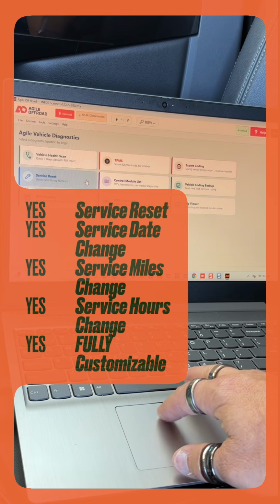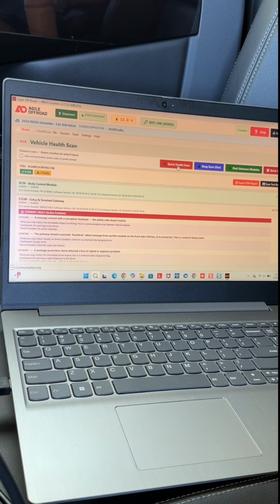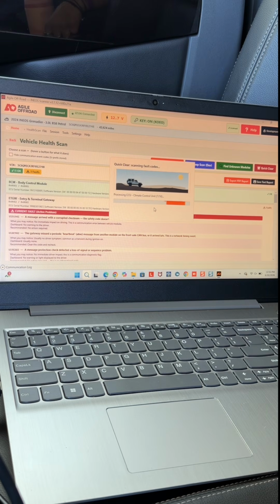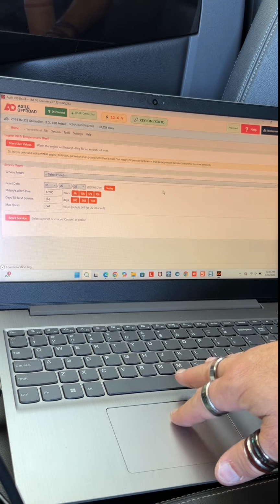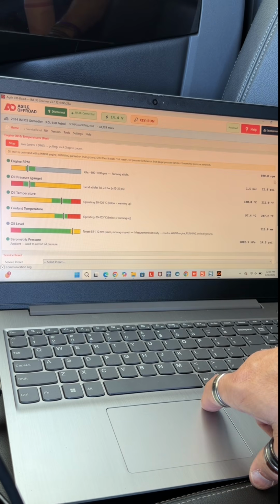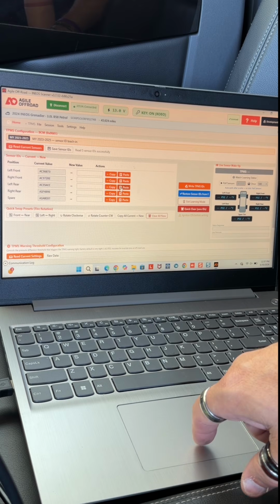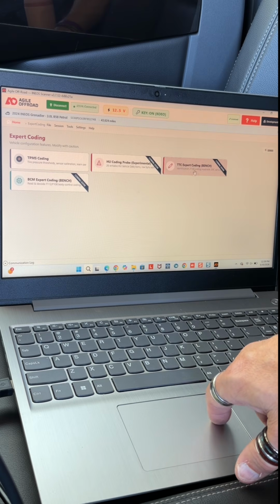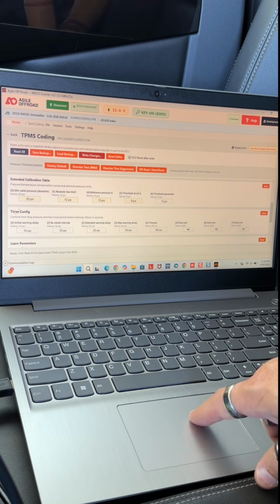**BETA AVD** - Agile Offroad Vehicle Diagnostic Device - Pre-release Beta software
This video provides a small portion of the capabilities of the Agile Offroad Vehicle Diagnostics (AVD) Tool. The AVD has been developed by Agile Offroad in Sante California- The AVD tool is a ground up, grass roots project to help bridge the gap between the dealer, service centers and vehicle owners/enthusiasts.

AVD, in Beta form, is already a robust tool suitable for everyday needs. The tool serves those who want to perform their own service or repairs. Whether its the weekend warrior mechanic, the totally committed 24/7 overlander, or an offroad warehouse/supplier, the AVD Tool has many necessary diagnostic and servicing tools necessary to manage your Ineos Grenadier.

Agile Offroad understands the dedication that users have made to their Ineos Grenadier platform. Agile Offroad has developed the AVD Tool to aid in discovery of never before, real-time information within Ineos Grenadier. Oh, and do not forget the TPMS, Service Reminder, DTC Reset, and a few other customizations Agile snuck in there……

Key features of the tool:
Ability to completely reset, and customize the service reminder warning within the system. Users are able to customize timeframe in which the service reminder is to start, and extend out the warning period for up to two years or 15,000 miles. This completely eliminates the need to go to the dealer every 5000 miles to have your service reminder reset!  Dealers often charge $50 or more each time this is performed.

FULL TPMS functionality for reading, writing, and cloning of the current Ineos Grenadier tire sensors (TPMS). WAIT there’s more! The AVD Tool is also capable of much more functionality! Rotation of your TPMS sensors during tire rotations is a breeze with -touch presets for the most common tire rotation procedures. Adding new sensors? Yeah, AVD Tool can do that!, Cloning of new sensors/ Adding totally new sensors? Piece of Cake!

Advanced TPMS features, such as changing the thresholds for the warnings that trigger within the vehicle in Infotainment system. DONE!
This includes setting low pressure, and high pressure thresholds to minimize the Ineos BONG- The struggle is real!

The robust ability to read modules, scrub for code errors, and reset errors associated with the system (DTCs). Simple! This functionality can be done in a quick standard scan or a deep dive scan, to verify all of your vehicle components, and any annoying, lingering errors.

Features shown in this video are of the unreleased beta version offered by Agile Offroad. Some features may, or may not be, present in the initial release. Others may become available in over-the-air updates.

Come, take a look, and see what was once thought to be impossible, is now possible thanks to Agile Offroad!